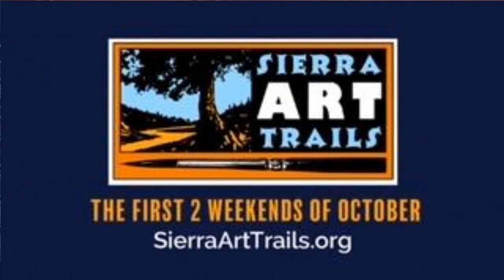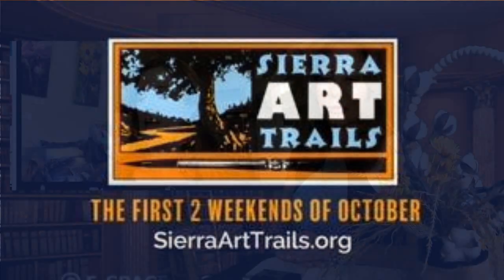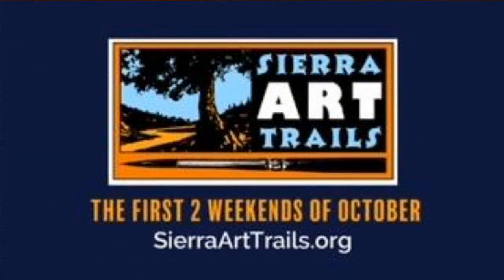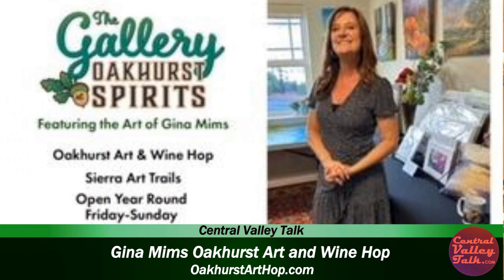Oakhurst Arts and Events: Gina Mims brings Hope Rosky up to date.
Oakhurst Art & Wine Hop - the third Thursday of each month
ride the Trolley from venue to venue
OakhurstArtHop.com
Sierra Art Trails the first two weeks of October
SierraArtTrails.com